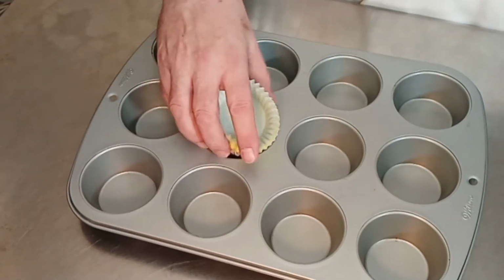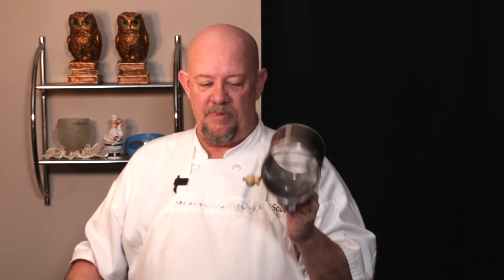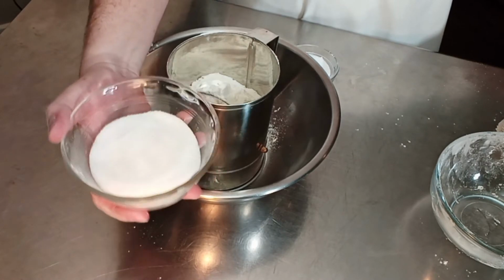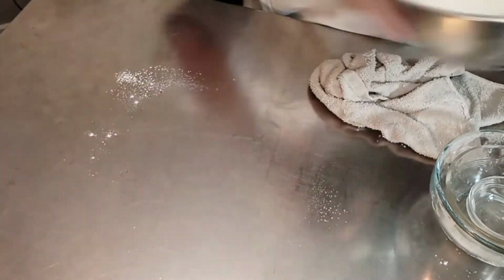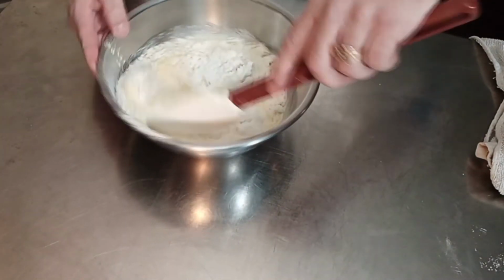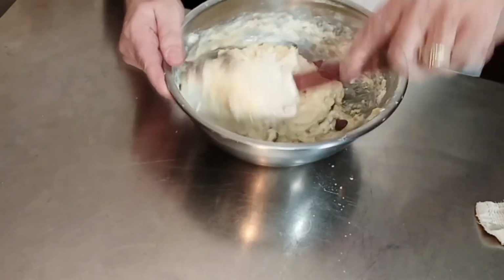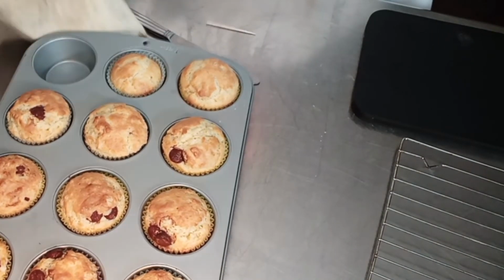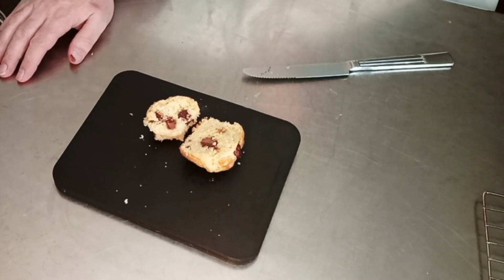BakerMadness 101 The Muffin Method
The Premiere! BakerMadness 101 is an in-depth study and reveal of the very basics of baking. I will take us all, technique by technique through my Le Cordon Bleu Professional Baking Textbook 3rd Edition. Most lessons include scientific explanations, history of the technique, ingredient identification and purpose/effect. They will include the recipes, formulas, tips, and notes that I loved learning so much... and that led me to a lucrative second career!

Today's Lesson is the Muffin Method. You use it everytime you make a box of store bought brownies. Super Common... but what are the downfalls? after the video, Make These:

Boring Chocolate Chip Muffins. Le Cordon Bleu.
Prep a muffin pan. (I like the paper.)(otherwise grease the bottoms only.)

in a medium bowl sift together:
2 C APF (all purpose flour)
1/4C+2T Sugar
1 1/2 T Baking Powder
1/2 tsp Salt

In a smaller bowl mix together:
1 egg
1 C Milk
1/3 C Oil (or butter)

Make a well in the dry ingredients.
Add the milk mixture to the well all at once
Mix till just barely combined. Add 1/2 C Chocolate Chips
Fold till just combined.

fill muffin tins 2/3 full (approx 1/4 C or 4 TBS)

Bake @400 for 20 mins.
Toothpick test works.

For added shine and sweetness, sprinkle tops of muffins with sugar BEFORE baking.